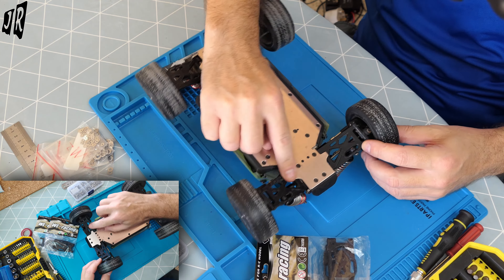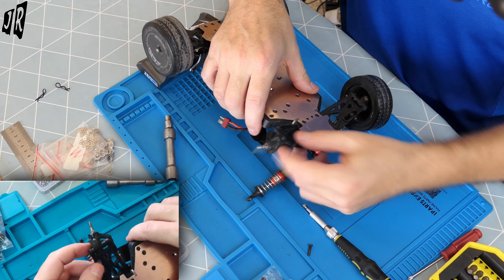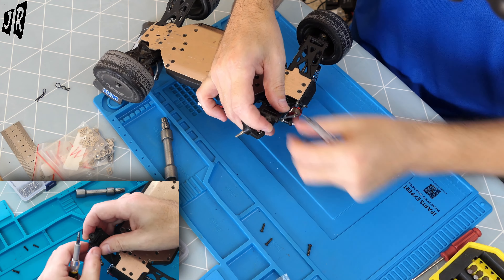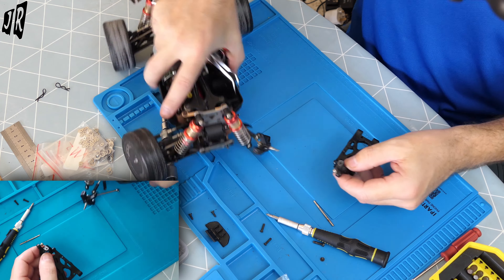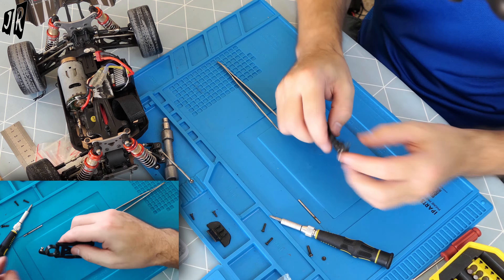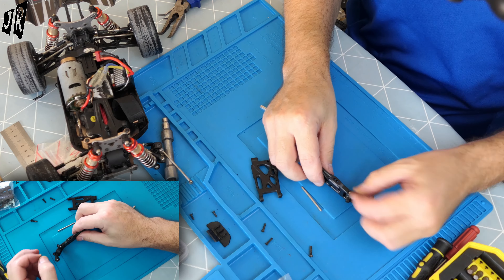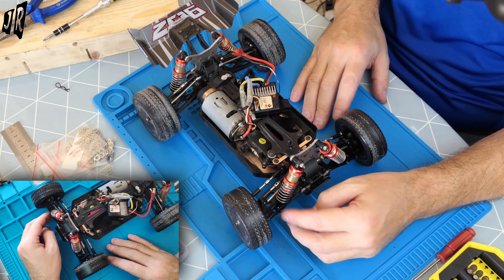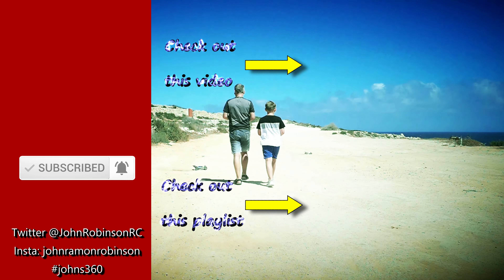WLToys 144001 swing arm replacement - How to - 14401 - 14400 1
Quick video showing you how to change the swing arm or lower suspension arm on the WLToys 144001. And yes I have never done it and yes I did learn something. Always do! 😉 (To confirm, the packages I received had 4 identical front and rear swing arms.)

WLToys 144001 with 1 battery
GREAT DEAL - 2 batteries plus car
Replacement Suspension arms Front and rear
Upgraded brushless motor: GTSKYTENRC 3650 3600/5200KV Brushless Waterproof Motor
Upgraded ESC: TSKY 120A 1/10 1/8 6v ESC Senseless Brushless/Sense Brushless
Upgraded steering servo: JX PDI-1171MG 17g Metal Gear Core Micro Digital Servo
WOWSTICK ELECTRIC SCREWDRIVER THAT I USE
CURVED LONG NOSE PLIERS
SOLDERING MAT
7 PCS HEXAGON SCREWDRIVER SET I USE
115 PIECE SCREWDRIVER SET I USE

Please help this channel by clicking the links. It costs you nothing but helps us buy items that we use on the channel. Have an awesome day today!!!

RC car